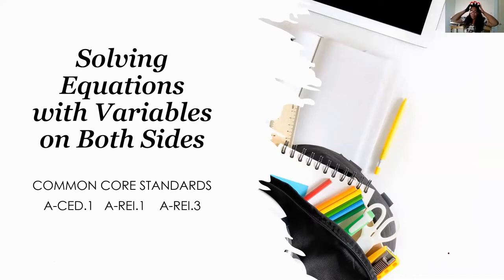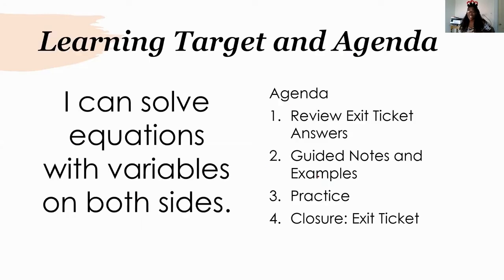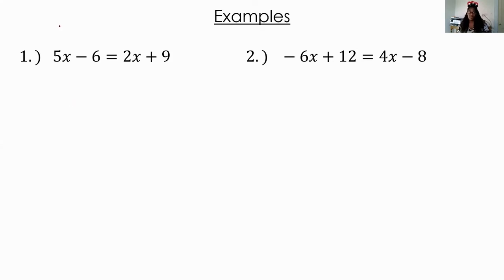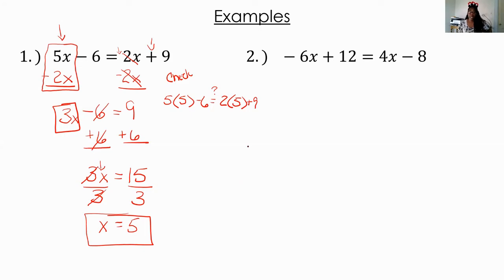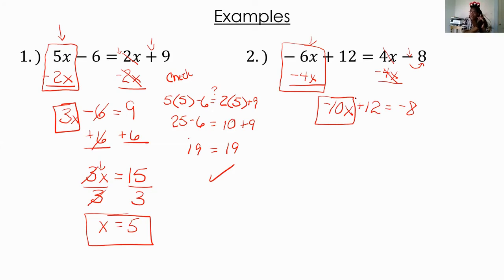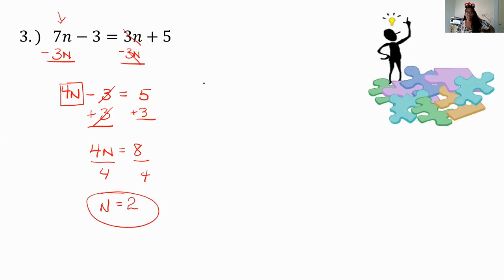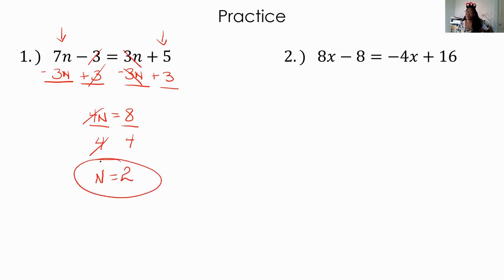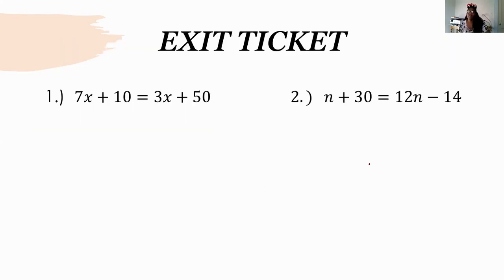3.4 Solving Equations with Variables on Both Sides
In today's lesson, students will learn how to solve one-step equations through multiplication and division. Students will watch how to solve equations and gain familiarity with proper terminology between an expression and an equation.

Start lesson at                  0:56
Review Exit Ticket            1:23
Helpful Hints                     4:38
Examples                           5:29
Practice                             15:13
Closure (Exit Ticket)        20:01